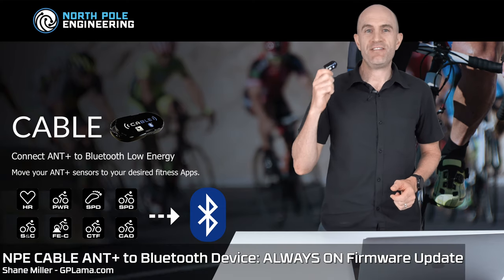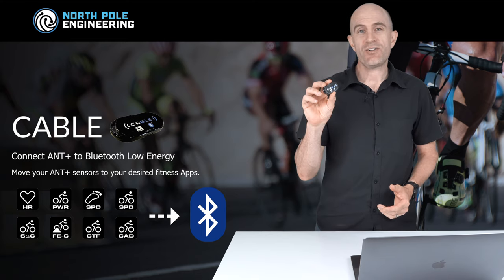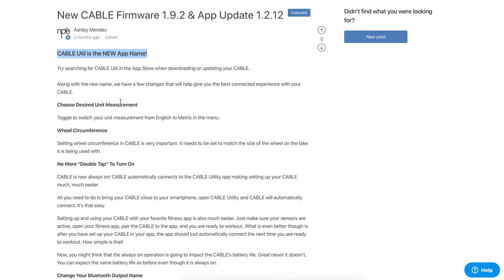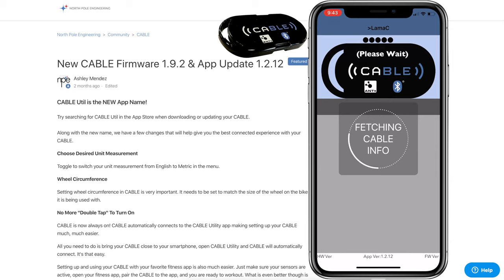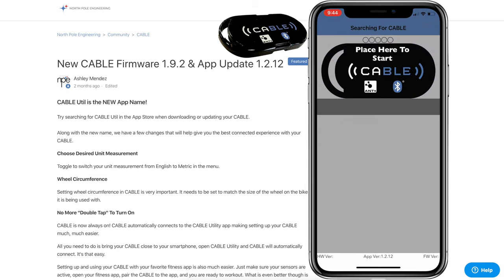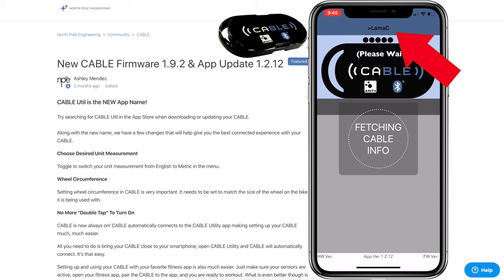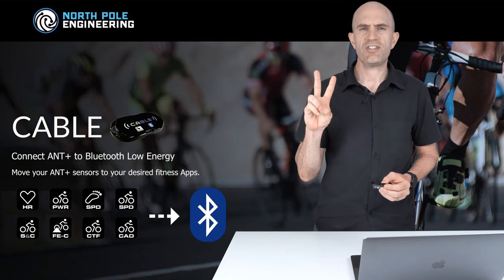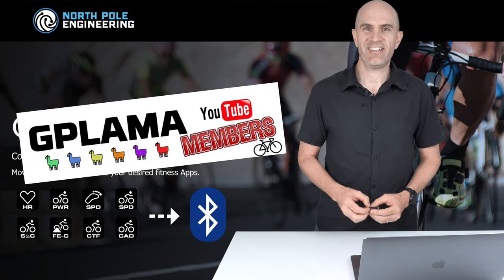NPE CABLE ANT+ to Bluetooth Device: ALWAYS ON Firmware Update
The NPE CABLE is a neat little device that will translate/convert any ANT+ peripheral such as older power meters, HR monitors, etc to Bluetooth Smart. Very handy for Zwift / TrainerRoad / Sufferfest / etc on Apple TV. The latest firmware update makes using the CABLE just that little bit easier, no need to double-tap or shake it to wake it.